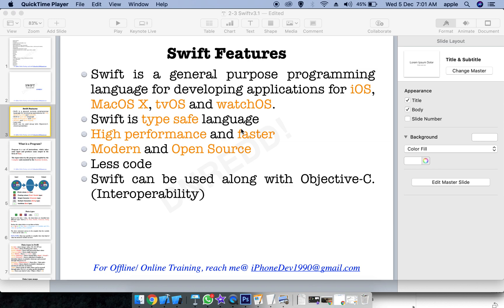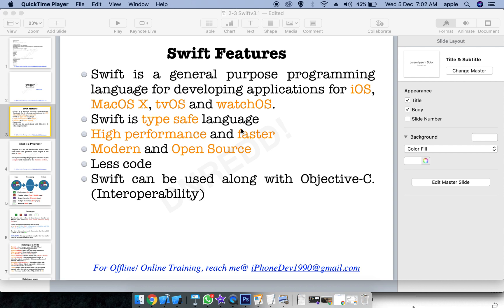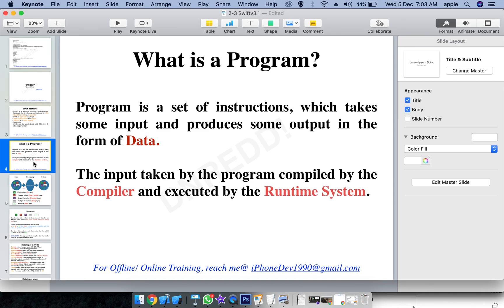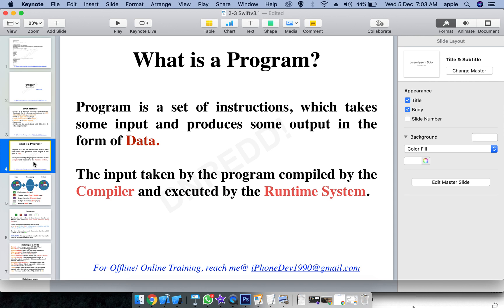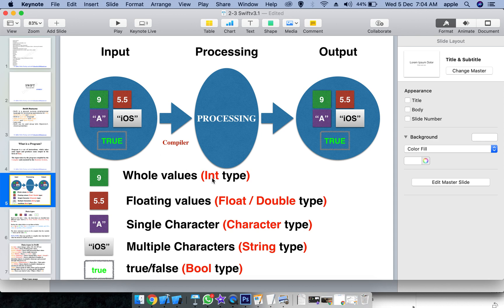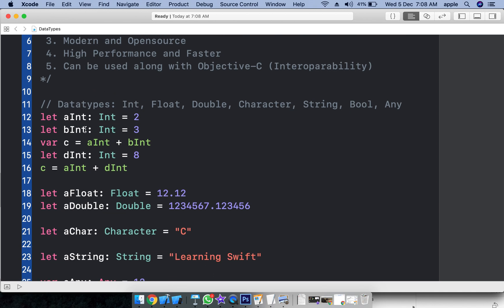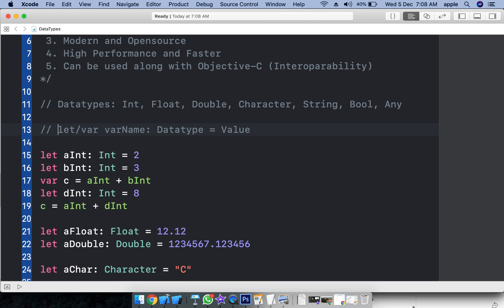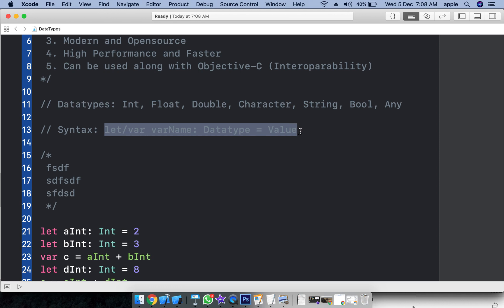Learn iOS In Telugu-#3- Swift Features, Datatypes, let & var Comments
Hi Guys,